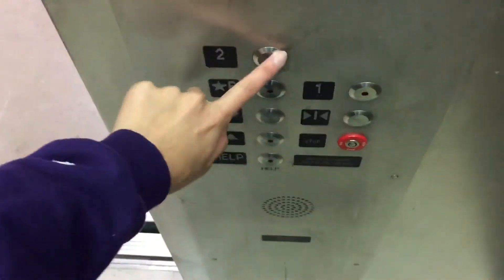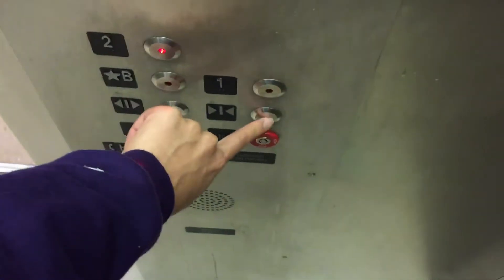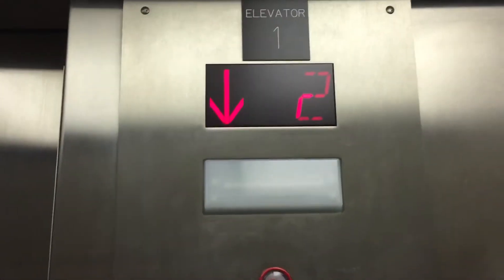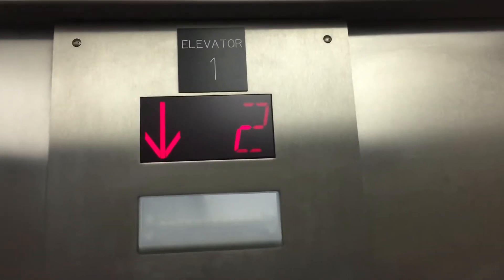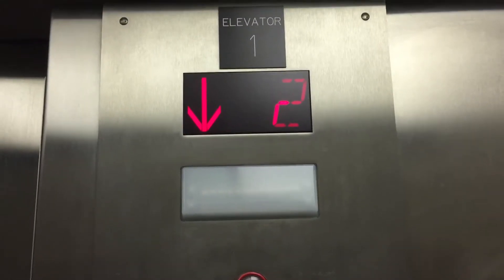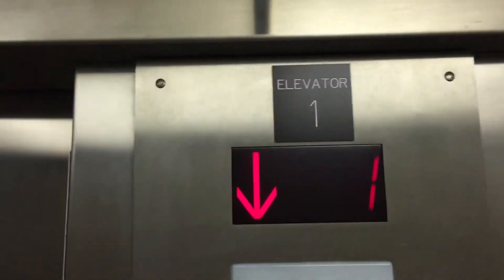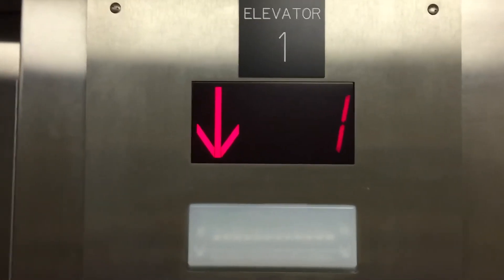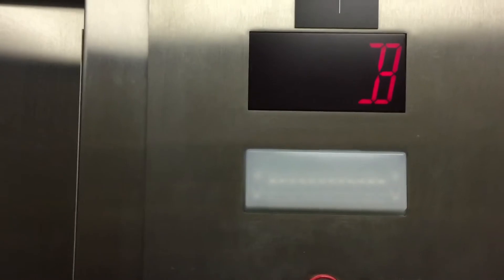Hydraulic elevator at Moody Hall, JMU, Harrisonburg, VA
Quiet motor and a smooth ride